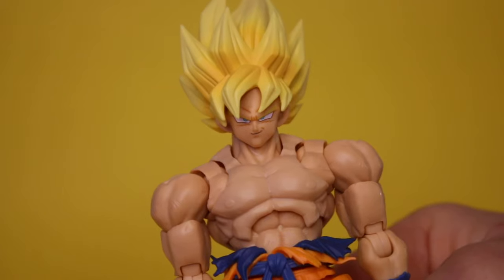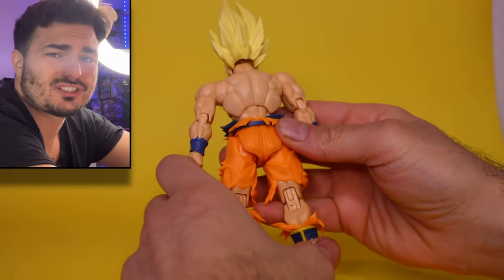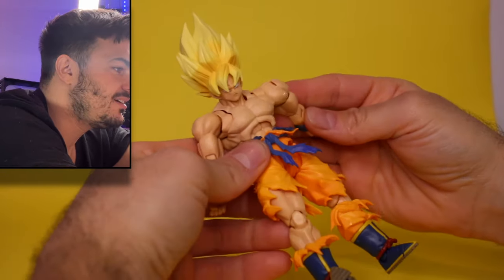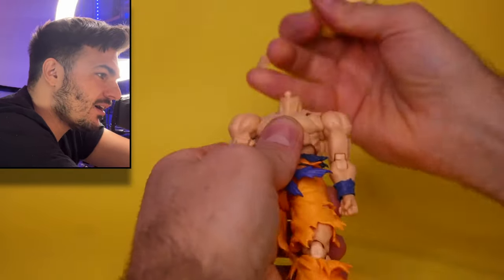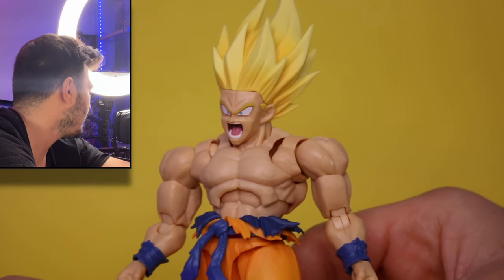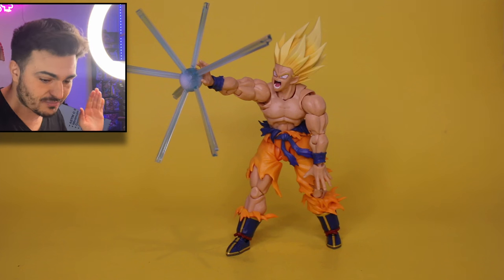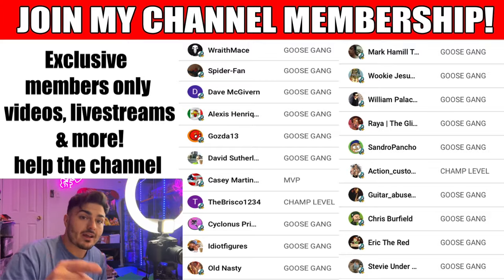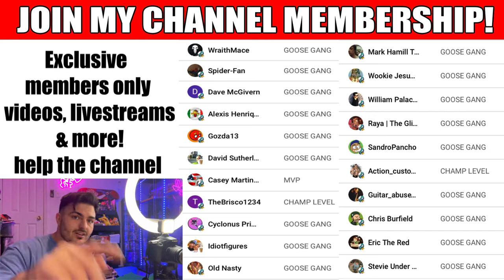BEST HEAD SWAPS for the S.H.Figuarts Legendary Super Saiyan Goku Action figure Dragon Ball Z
TAMASHII NATIONS Dragon Ball Z S.H.Figuarts Super Saiyan Goku (Legendary Super Saiyan) UNBOXING Toy review

the ebay shop

Product Description

From the legendary anime series Dragon Ball Z comes a new S.H.Figuarts figure of the Super Saiyan Goku! As seen during his final fight with Freiza on the planet Namek, Goku's outfit has received severe battle damage but the full fury of the Super Saiyan has been unleashed against the tyrant! Don't miss out and add this figure to your collection today!

Product Features

Approx. 5.71 inches (15cm)
Made of plastic
From the Dragon Ball Z anime series
Part of the S.H.Figuarts line
Features Kamehameha attack effect
Box Contents

Super Saiyan Goku figure
3 Interchangeable face parts
Smirking
Yelling
Gritted teeth
5 Pairs of interchangeable hands
Interchangeable hair piece (bangs)
Interchangeable head parts
Kamehameha attack effect part
Additional Details
S.H.Figuarts
This palm-sized action figure series brings together advanced techniques in modeling, movement, and coloring to create realistic renditions of your favorite characters.

Dragon Ball
Dragon Ball is the widely known and beloved Japanese franchise created by Akira Toriyama. The Dragon Ball manga franchise has been serialized in Shonen Jump since 1984, along with a few long running anime series starting with Dragon Ball, Dragon Ball Z, and more recently Dragon Ball Super.